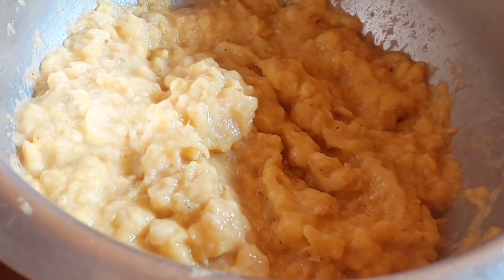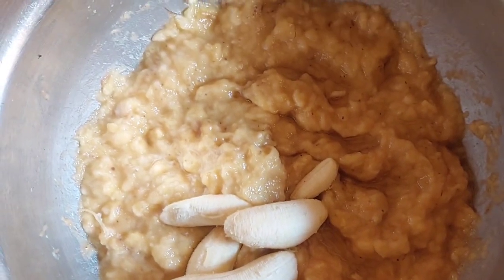Days in my life, Making local pancakes at home, saving money, lifestyle in uganda